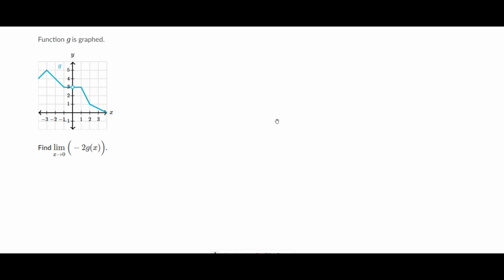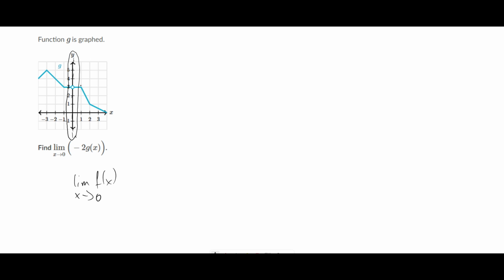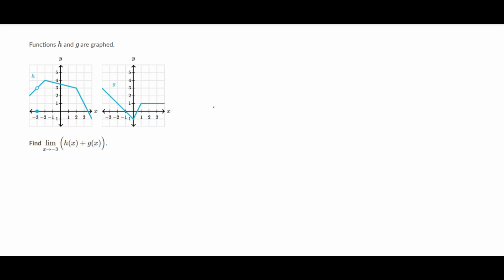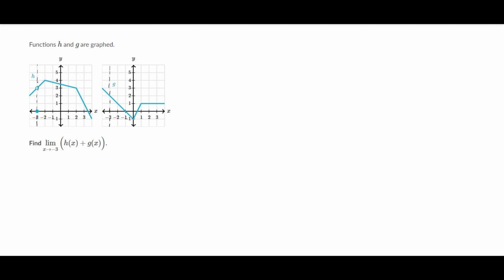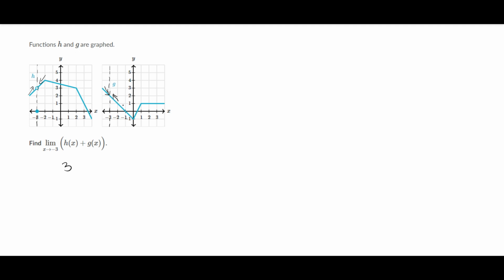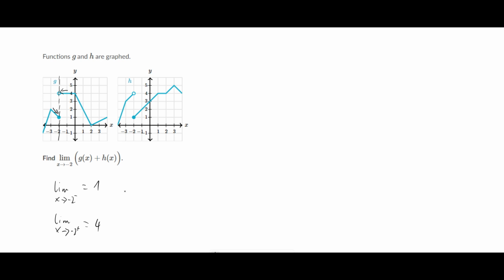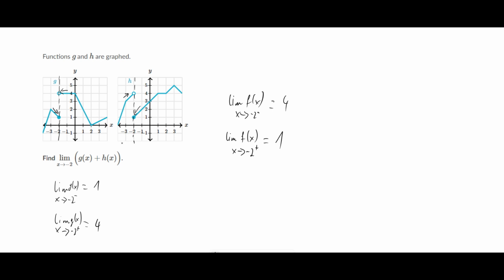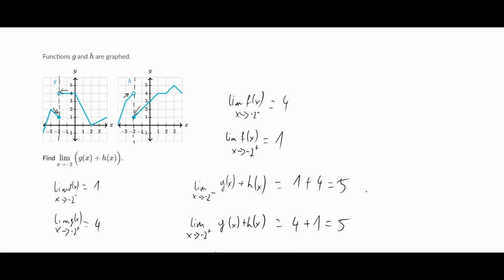Limits of combined functions - Math AP BC Calculus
Limits of combined functions 4 examples

Timecodes:

00:00 - Intro
00:07 - First example
02:37 - Second example
04:39 - Third example
06:58 - Fourth example